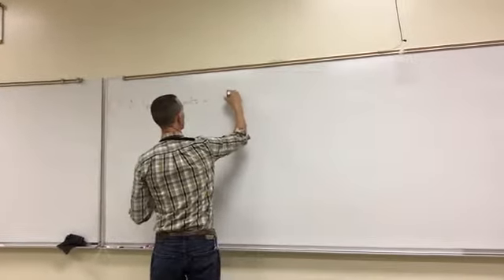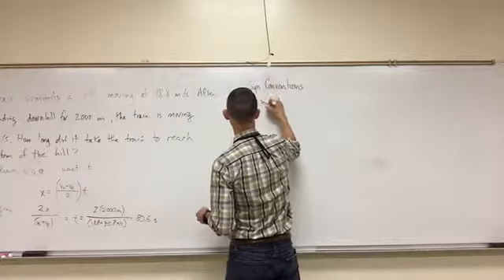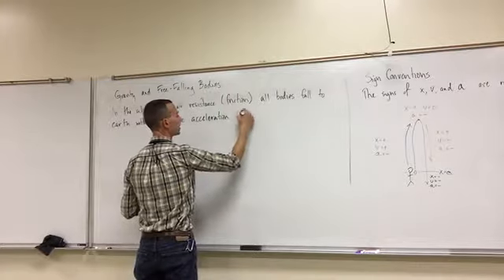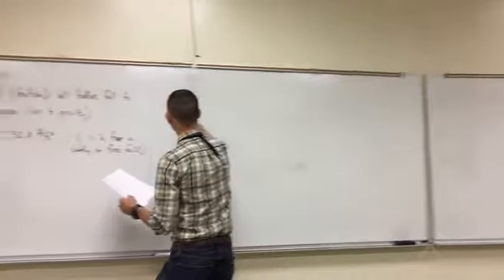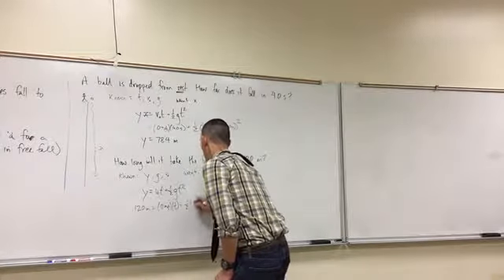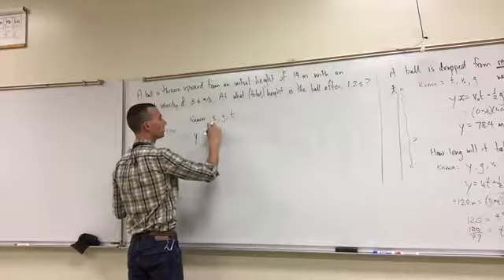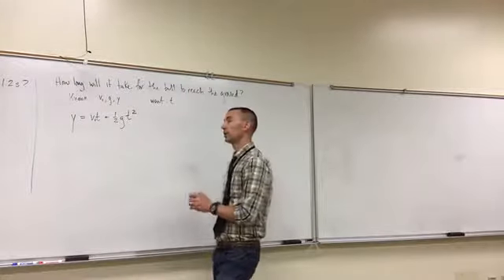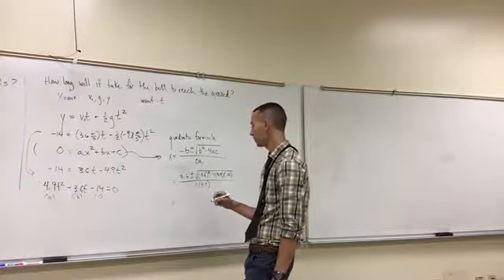PHY 110 Monday 9/25/2017